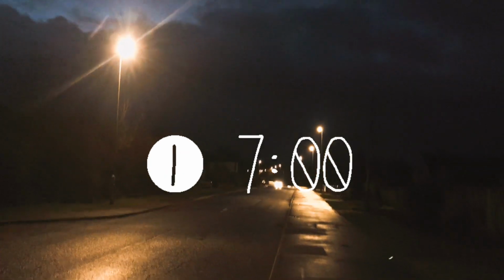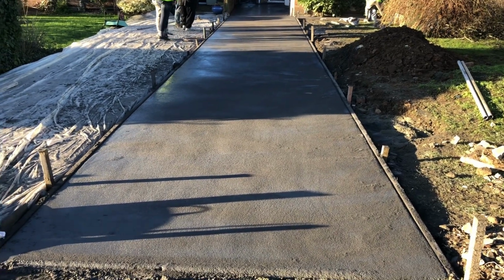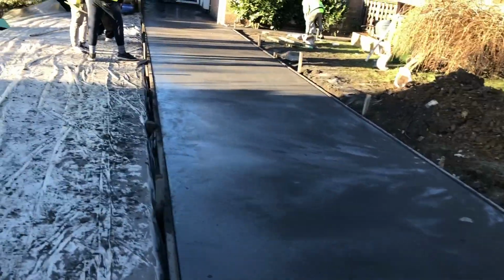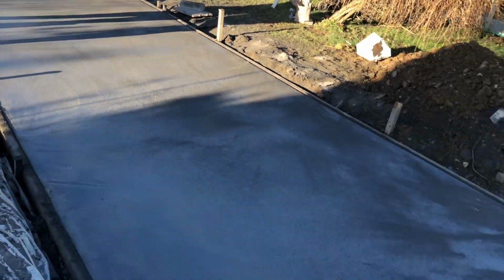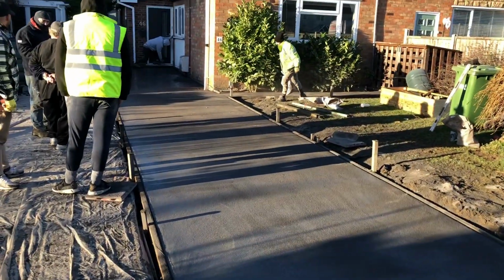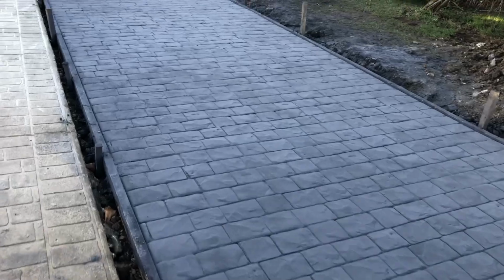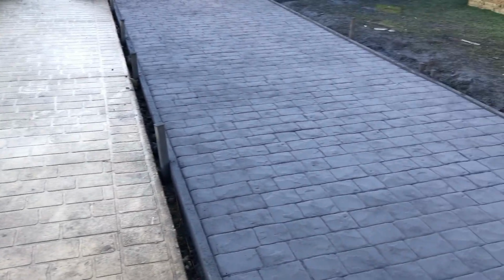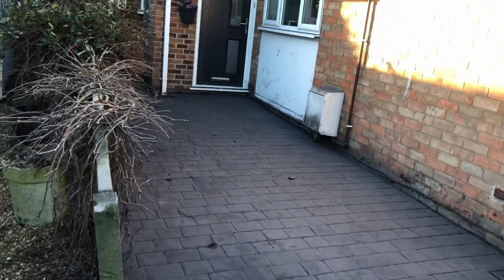Early pour decorative concrete stampconcrete driveway howtolay concrete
Are you looking to enhance the beauty and functionality of your outdoor spaces? Look no further! Our videos provide all the tips, tricks, and inspiration you need to transform your ordinary concrete into stunning works of art using the stamp concrete technique.

From patios and driveways to pool decks and pathways, stamped concrete offers endless possibilities when it comes to enhancing the visual appeal of any area. With its ability to mimic various textures and patterns such as wood, stone, brick, and more, stamped concrete is a cost-effective alternative to expensive natural materials without compromising on aesthetics.

Join us as we dive into the artistry of stamp concrete. Our step-by-step tutorials will guide you through the entire process, from surface preparation to selecting the right stamp designs and colors. We'll also share valuable insights into proper application techniques, maintenance tips, and troubleshooting common issues, ensuring that your stamped concrete projects turn out flawlessly.

Whether you're a DIY enthusiast looking to embark on a home improvement project or a professional contractor seeking new techniques, our channel is your ultimate resource for all things stamp concrete. We'll provide you with the knowledge and inspiration you need to create unique, durable, and visually striking surfaces that will impress your friends, family, and clients alike.

Get ready to unleash your creativity and unlock the potential of stamped concrete with us. Welcome to a world of endless design possibilities!